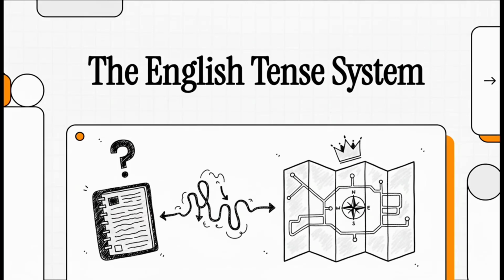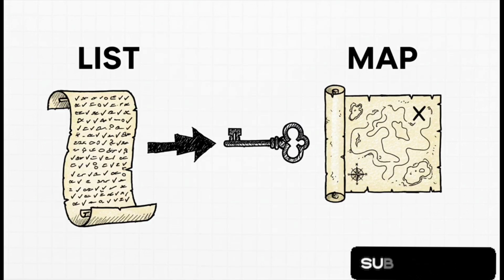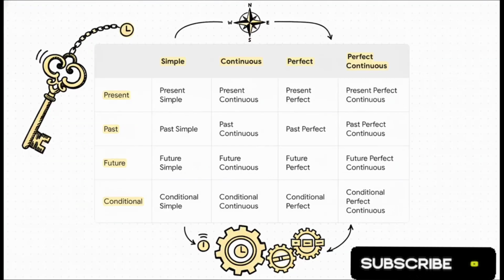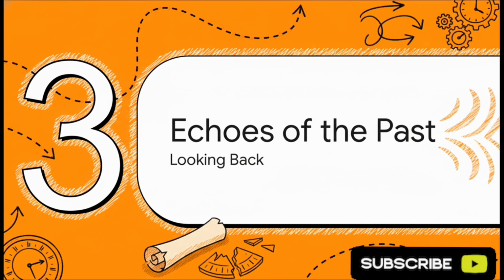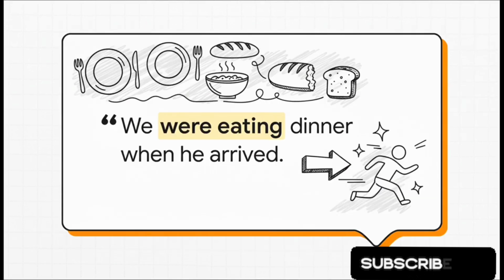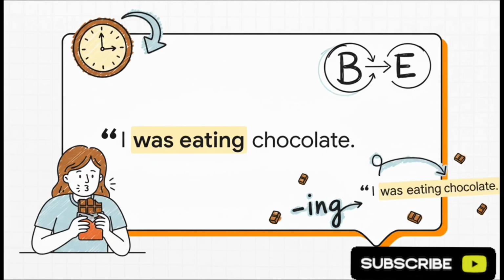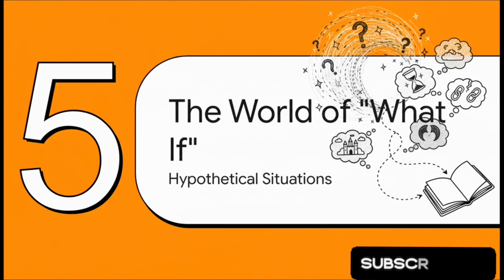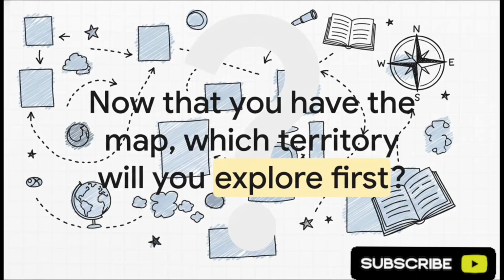Master All 16 English Tenses in Just 10 Minutes 🔥|| Learn All English Tenses with Mr B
Unlock the complete guide to all 16 English tenses in just 10 minutes!
In this fast, simple, and powerful lesson by Learn English with Mr B, you will understand the structure, use, and examples of every tense in English.

This video covers:
#✔ Present Simple
#✔ Present Continuous
#✔ Present Perfect
#✔ Present Perfect Continuous
#✔ Past Simple
#✔ Past Continuous
#✔ Past Perfect
#✔ Past Perfect Continuous
#✔ Future Simple
#✔ Future Continuous
#✔ Future Perfect
#✔ Future Perfect Continuous
all english tenses16tenses in english
english grammar tenses
all tenses in english grammar
learn english with mr b
english tenses explained
complete tenses guide
spoken english tenses
tenses for beginners
tenses in 10 minutes
basic to advanced english tenses
english learning youtube channel
tenses tutorial
english for exams
ielts grammar tenses
learn english step by step
tenses explanation with examples

Whether you’re preparing for IELTS, TOEFL, exams, or spoken English, this video will help you learn all tenses quickly and confidently.